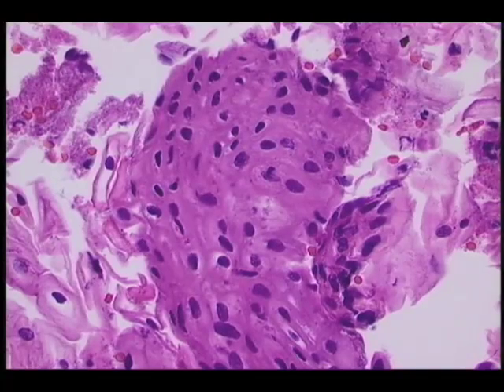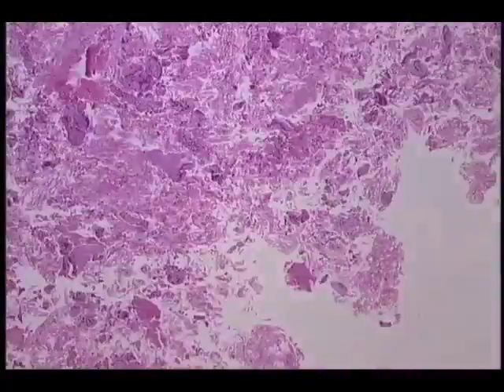SpiraBrush CX Training By Dr. Juan C. Felix (Part 3)